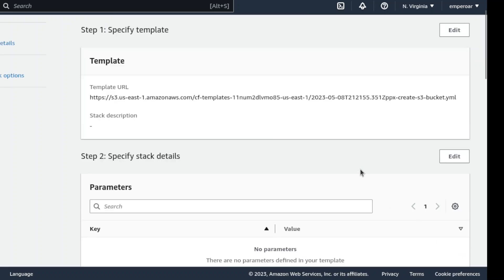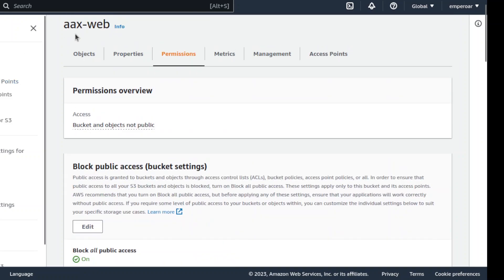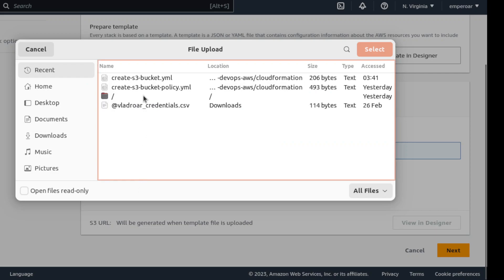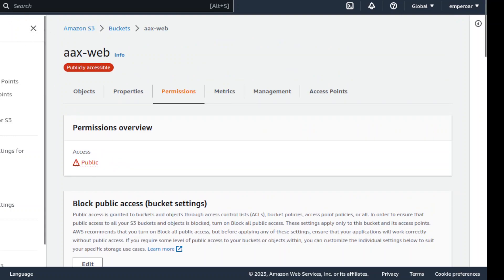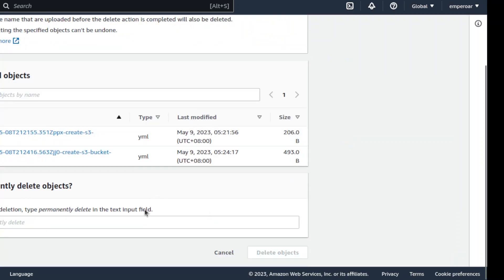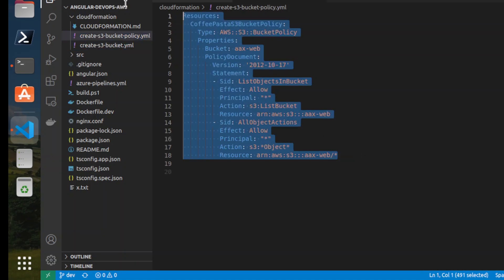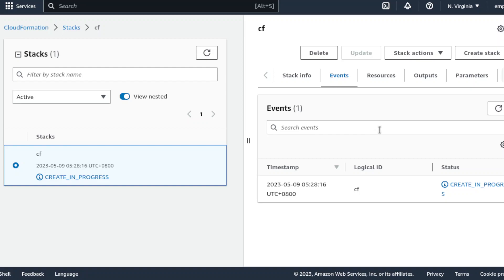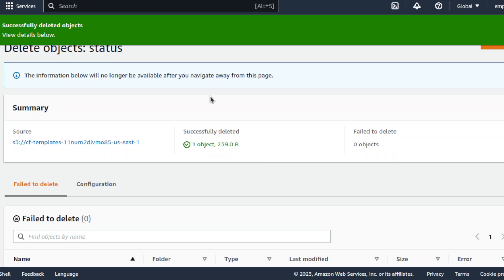Amazon S3 Bucket Policy and AWS Cloud Formation : Access Denied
Amazon S3 Bucket Policy and AWS Cloud Formation